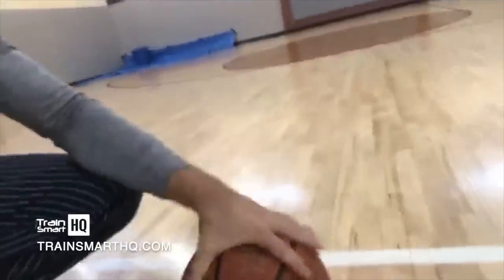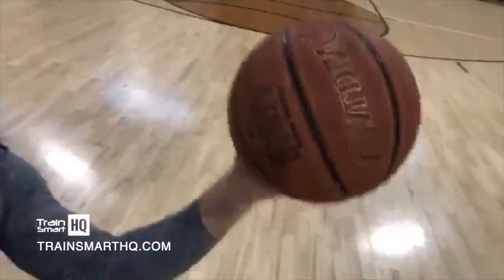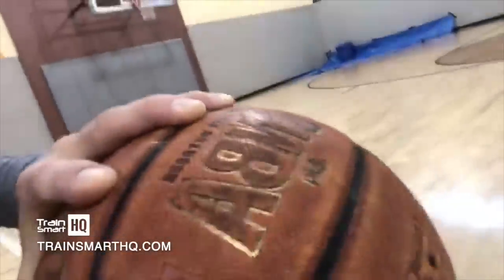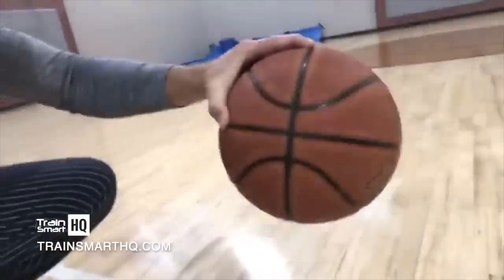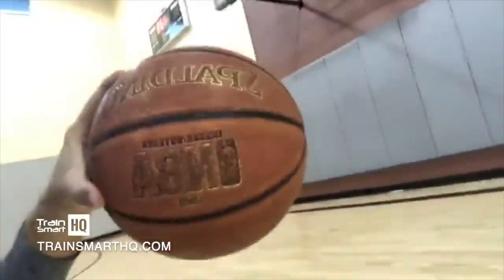How To Palm A Basketball (Even With Small Hands!) | How To Dunk | Train Smart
Check our our Dunk Training System here:
Gain 6 - 12 inches in 3 months.

If you want to learn how to dunk a basketball, there's more to it than jumping higher and increasing your vertical jump. Palming a basketball makes dunking so much easier. In this video I go over how to palm a basketball even if you don't have large hands.

Want to increase your vertical jump?
Get our full 12 week program and getting up to 12 inches on the vertical leap: